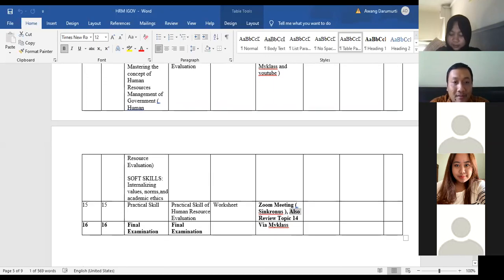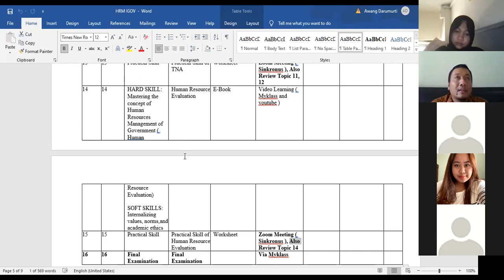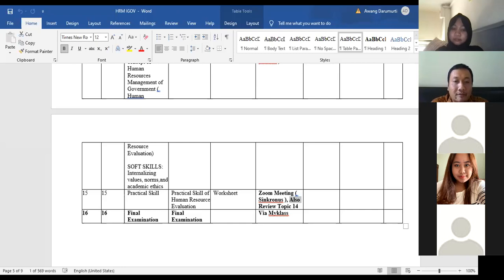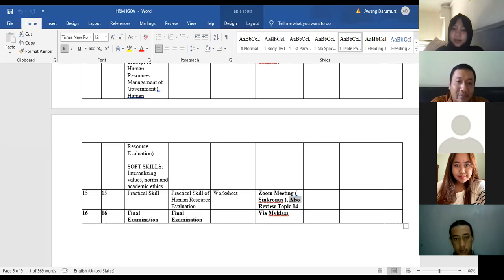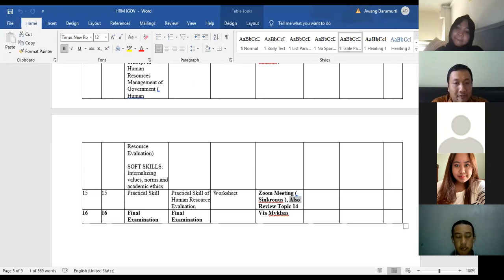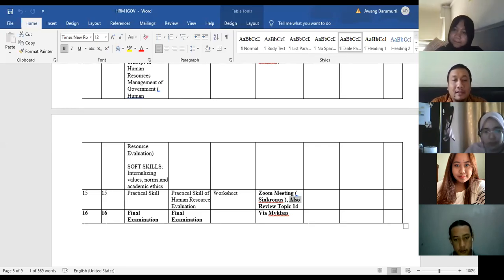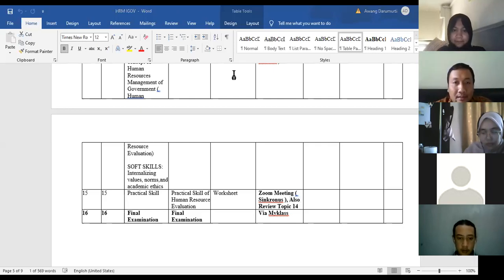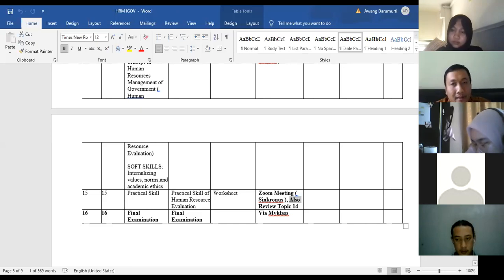HUMAN RESOURCE MANAGEMENT 1ST MEETING - IGOV